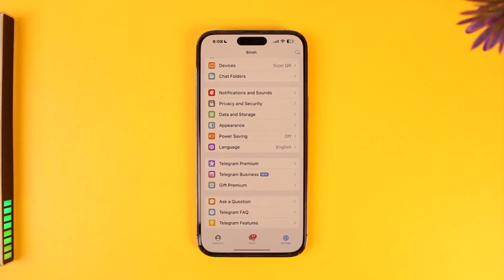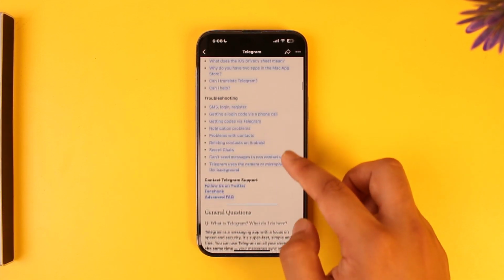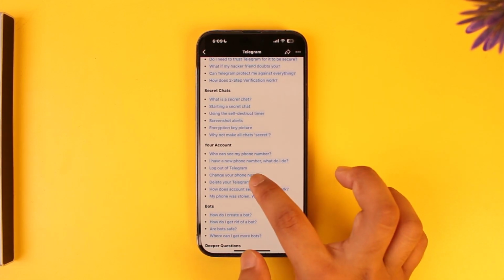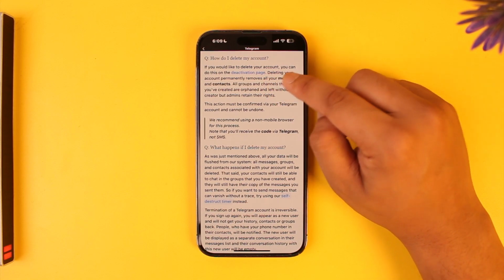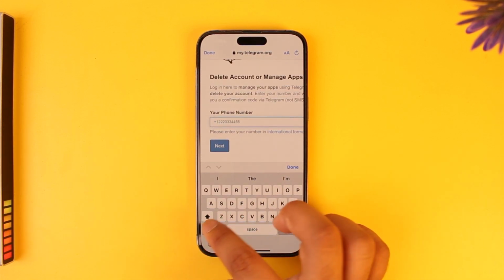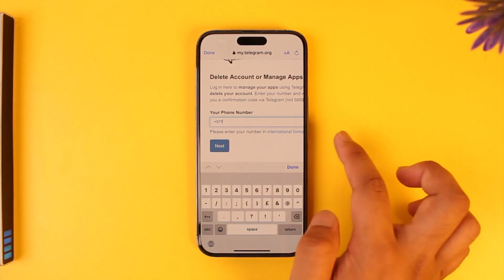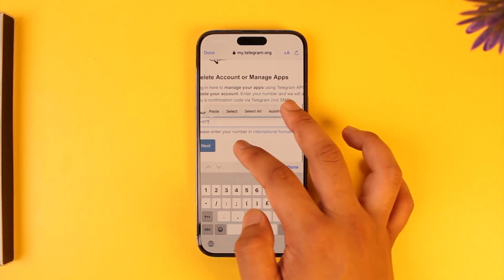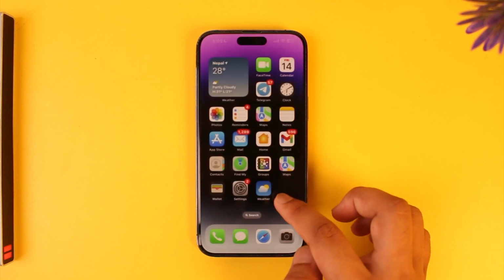How to Delete Telegram Account on iPhone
In this tutorial video, I will quickly guide you on how you can delete Telegram account on iPhone. So, make sure to watch this video till the end. We try to be responsive to as many questions as possible.

► Chapters:
0:00 Introduction
0:12 Delete Account on iPhone
1:08 Conclusion